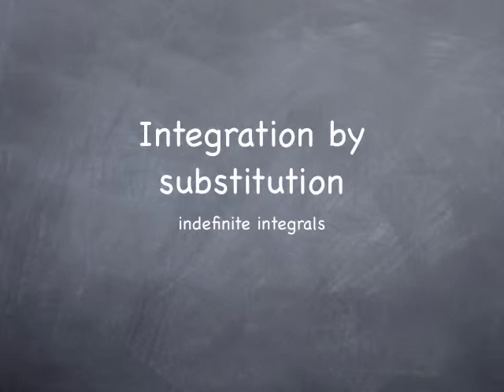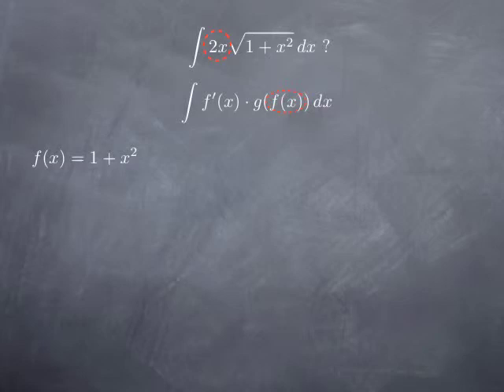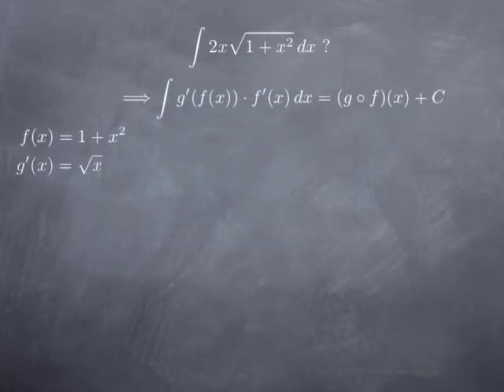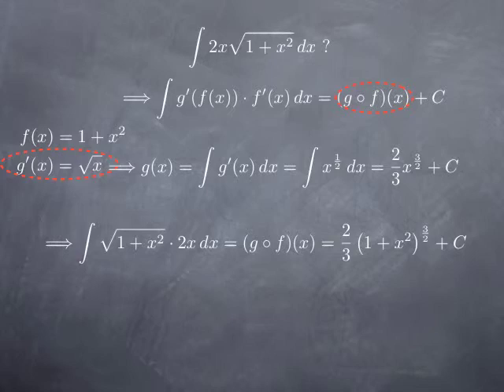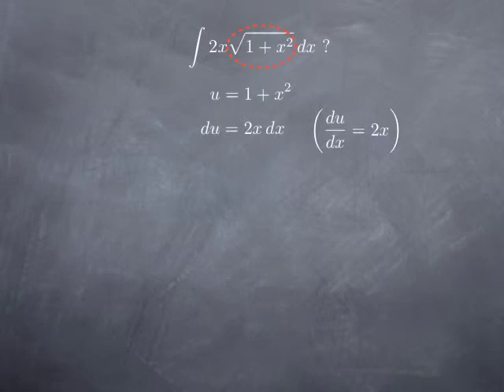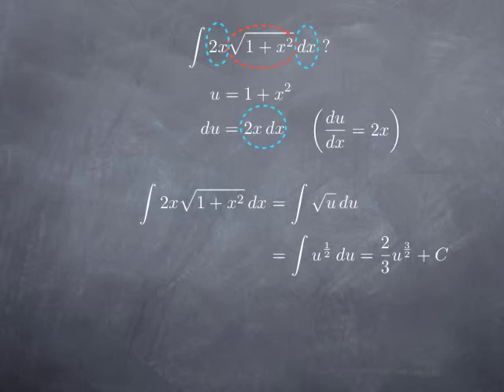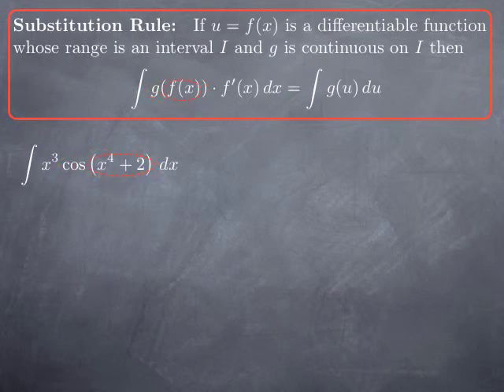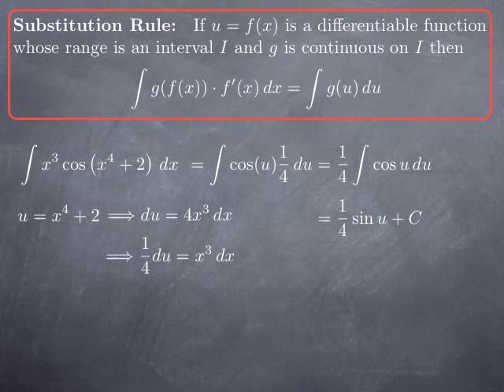M13-4: Substitution for indefinite integrals (I)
We examine the method of integration by substitution to evaluate indefinite integrals.